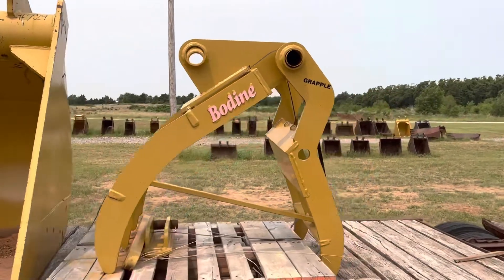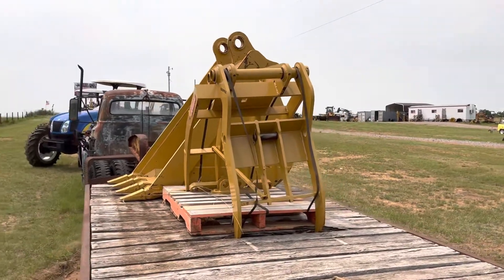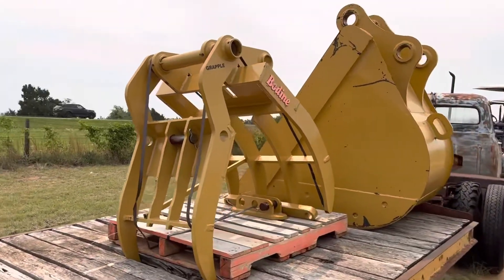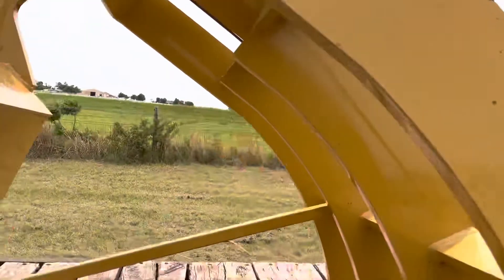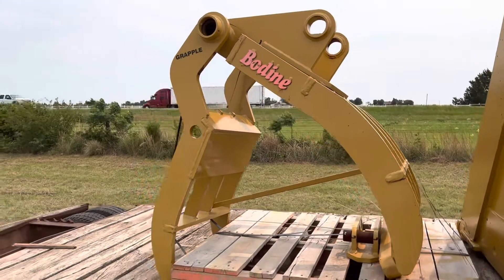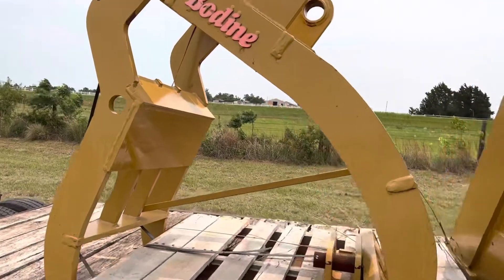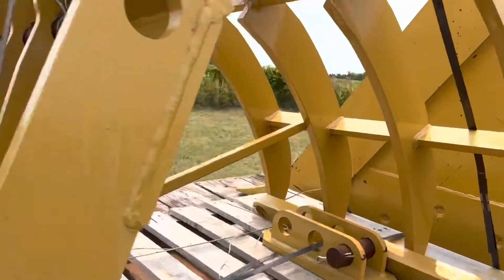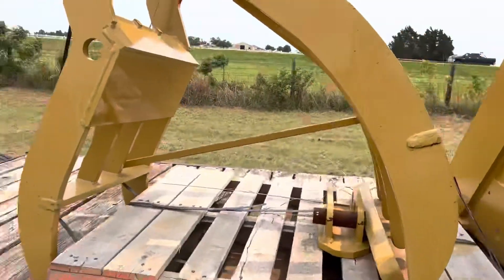Excavator Grapple For Sale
Brand New Bodine 200 Standard Duty Series Trackhoe Grapple.
Fantastic for bunching up and transferring or loading trees & branches or scrap metal & many other great uses.
Use the pin from your machine or have one made.
Operates similar to a thumb but better for full time grabbing.
More like a grubber system.
Designed to fit many makes and models including Cat, John Deere, Komatsu, Case, Kobelco, Hitachi, Hyundai, Sany, Sunward, XCMG, Caterpillar, LBX, LinkBelt, Volvo & More!
See More Heavy Dirt Construction Equipment, Machinery & Accessories For Sale On Our

i35 Equipment
2501 E Industrial Rd
Guthrie, Ok 73044